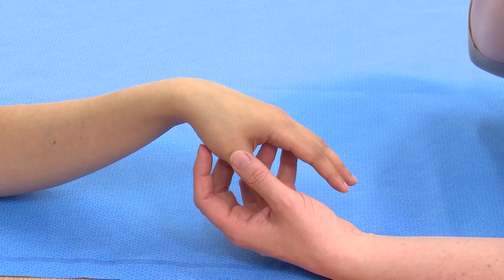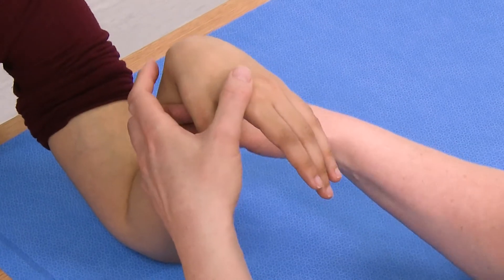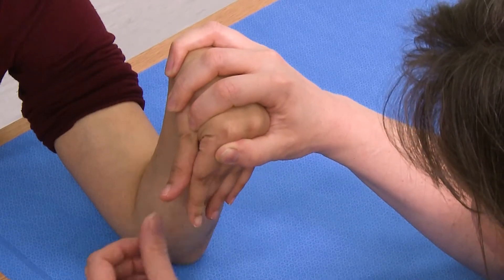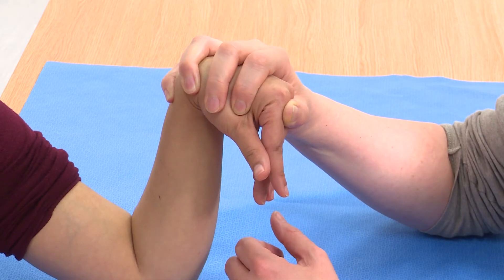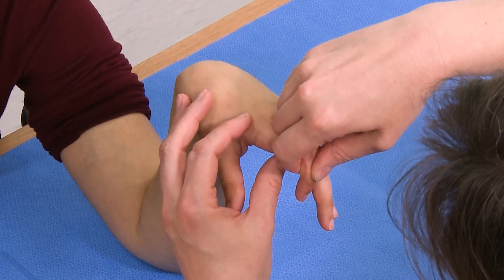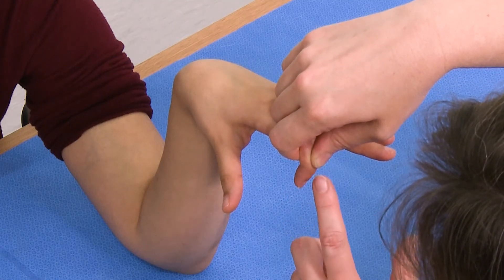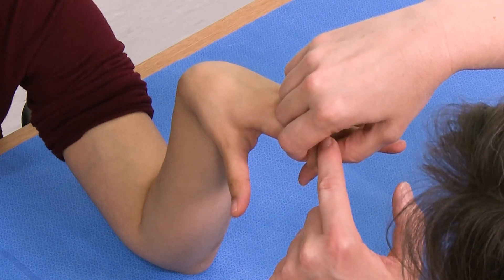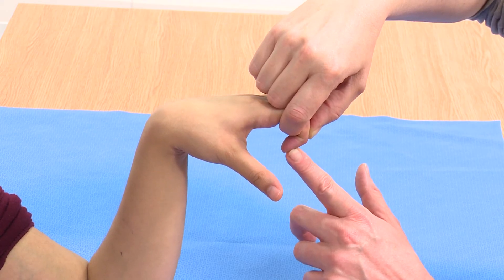Hand examination; Central slip of the extensor tendon to a finger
Demonstration of clinical examination in injuries to the proximal interphalangeal joint of the finger - to assess for central slip injury